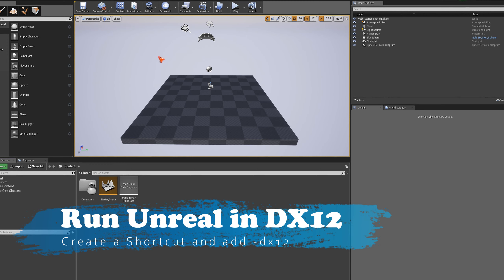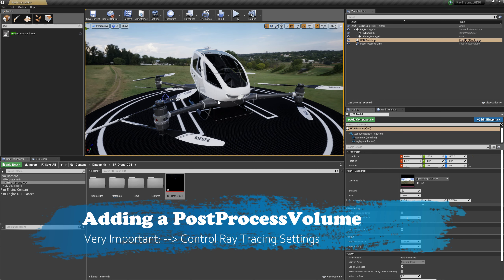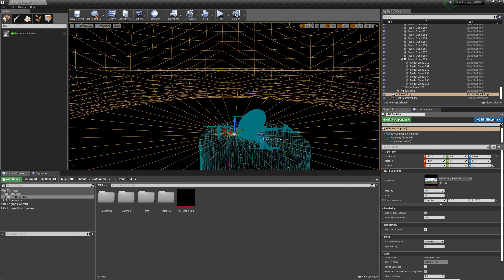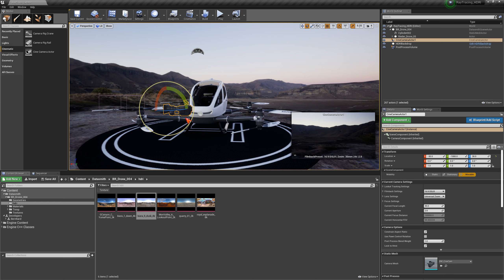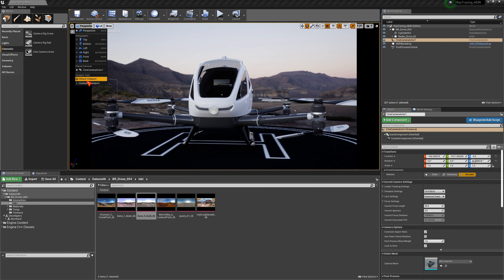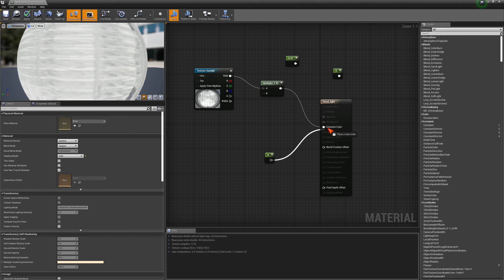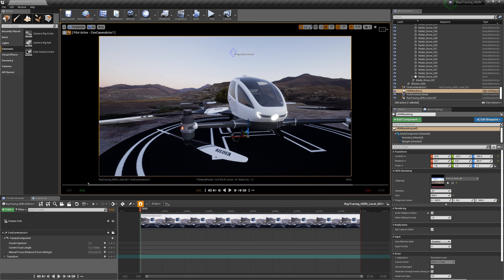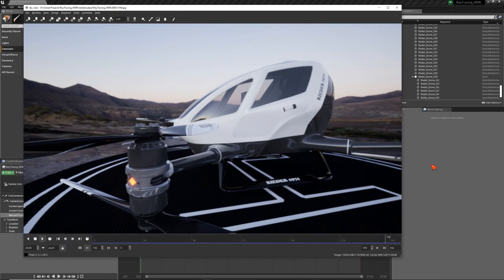UE4 Unreal Ray Tracing Tutorial | HDRI Backdrop and Render Settings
Scene File Ray Tracing Example Test Results.

​I help you to Visualize your Design Work in 3D with the latest Real Time Technology.
​3D Visualization that helps for Marketing & Winning New Clients.

​Designers (Interior, Product, Industrial, Mechanical, Retail, Exhibit, Museum, etc.)
​​Architects
​3D Artists
​Real Time Ray Tracing & Rendering for 3D Illustrations, Stills & Animation. Creating Cinematic Trailers to tease your audience and to improve your Design Process.